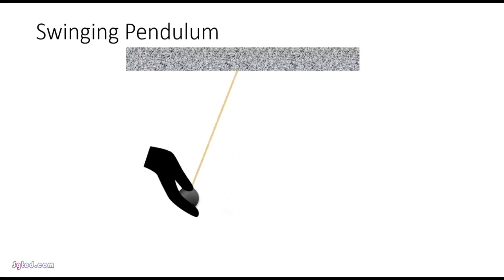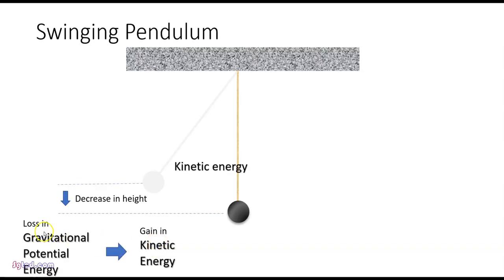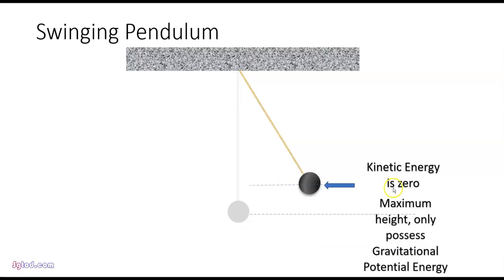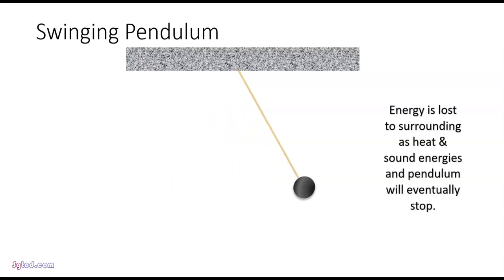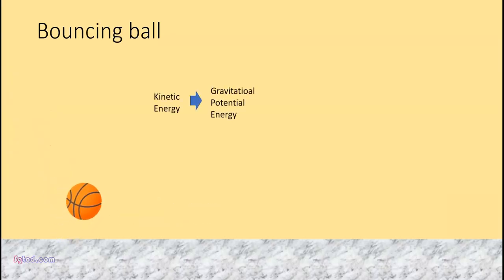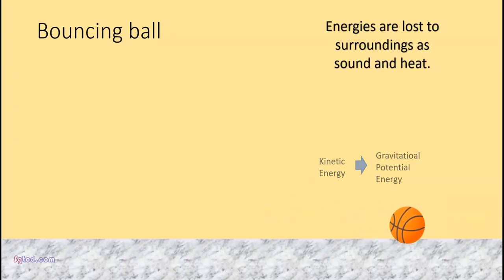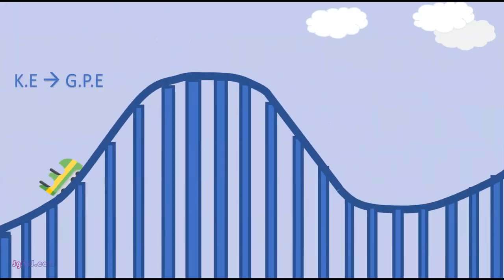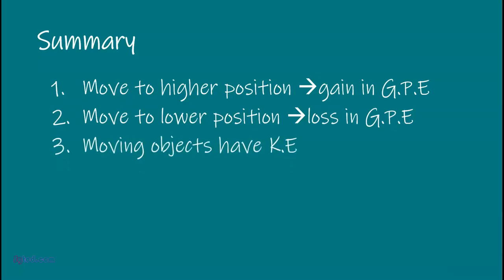Energy, Work & Power - Module 1 Lesson 2 - Energy Conversions